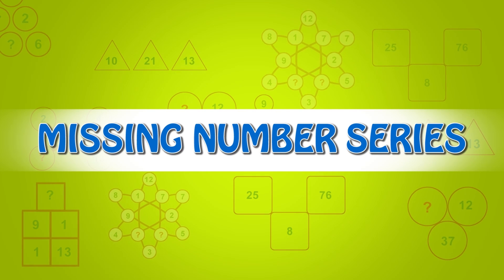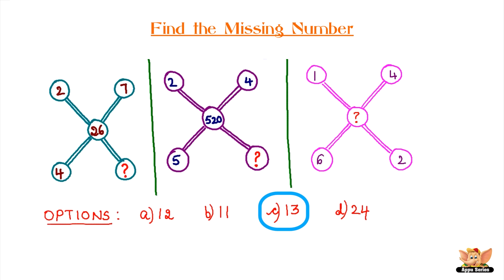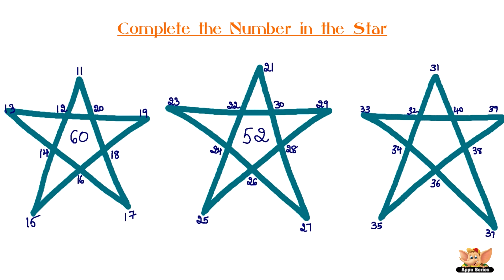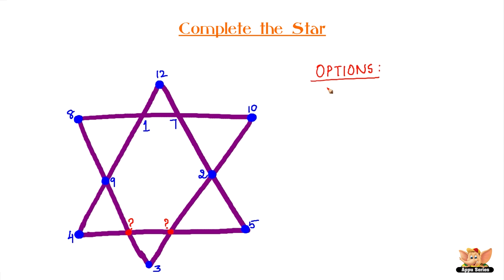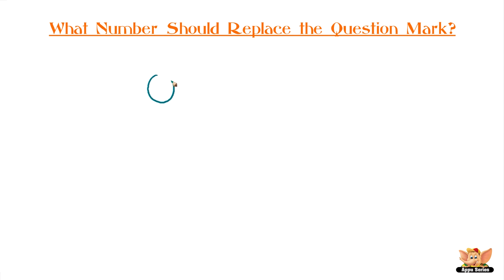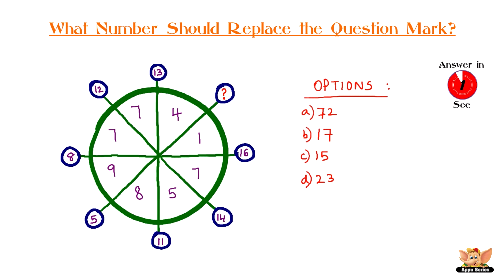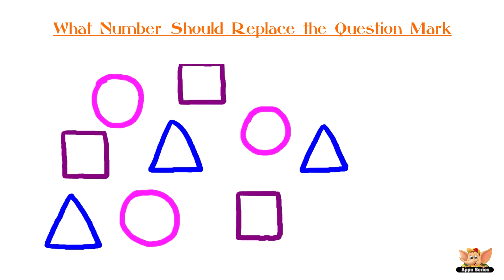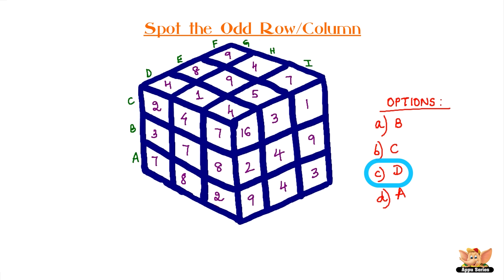Brain Teasers - Find the Missing Number Series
Tease your brain! Give it something to find out... It's a surefire way to sharpen it! So, are you up for some irresistible fun? Alright, then this one is just for you: Brain Teasers- Find the Missing Number

"Today, the greatest single source of wealth is between your ears. Today, wealth is contained in brainpower, not brute power." -Brian Tracy

Find the Missing Figure - 00:06
Find the MissinG Number - 01:09
Complete the Number in the Star - 03:53
Complete the Star - 05:11
Find the Number - 06:11
What number should replace the Question Mark? - 07:30 , 09:01 , 10:24, 11:23
Spot the Odd Row/Column - 12:37